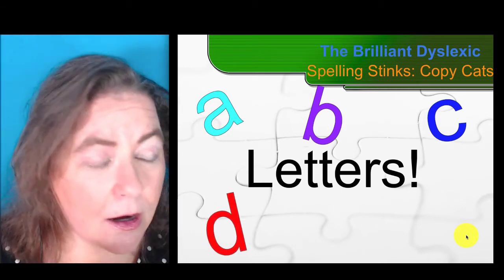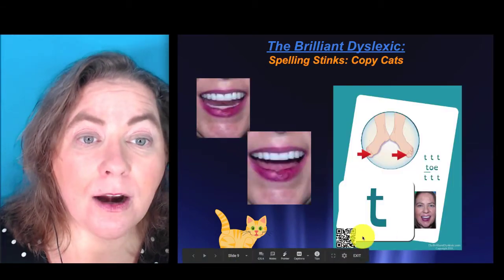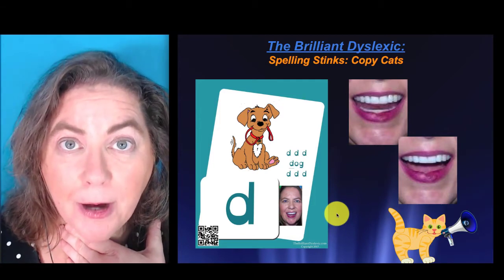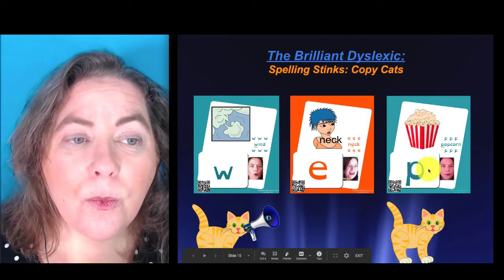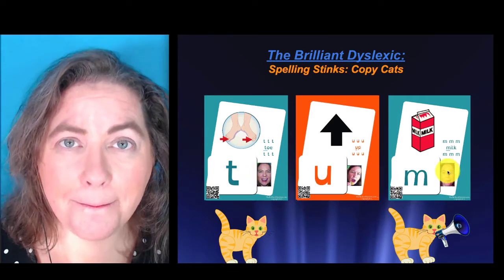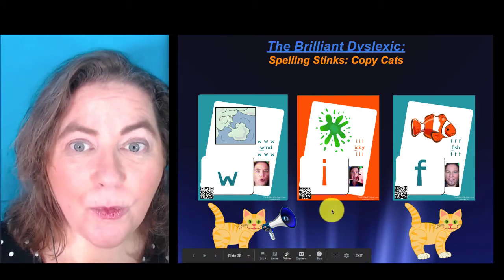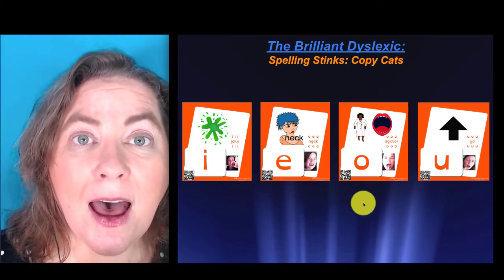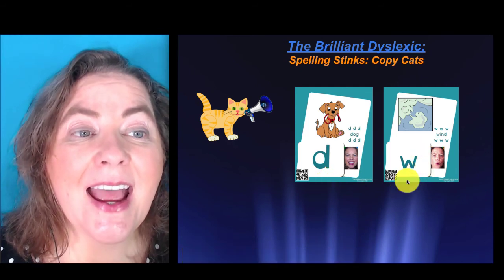Copy Cats 8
Copy Cats
Closed Syllables
Unit 1
For dyslexic students.
     Whether you are reading or not, these lessons will help you read even better! Some letters sounds the same as other letters. For example, /p/ is very similar to /b/, so similar, they are copy cats!
     In these lessons, learn what a copy cat sound is, and why it helps you become a better reader, but an even better speller.